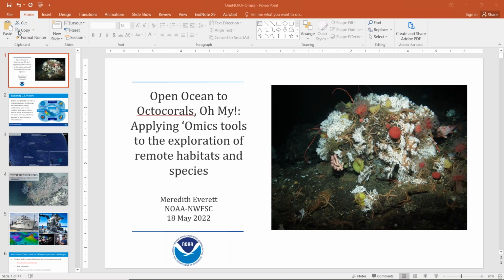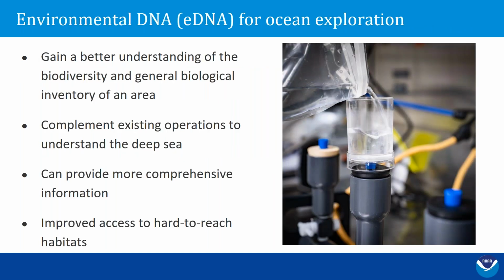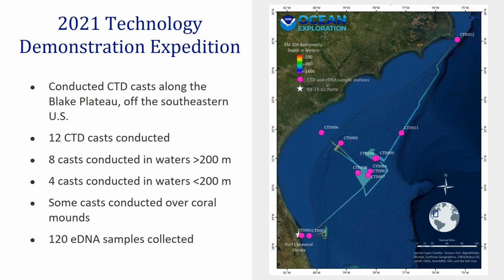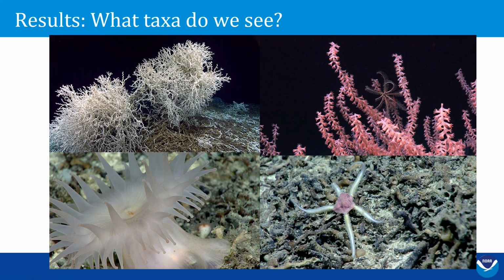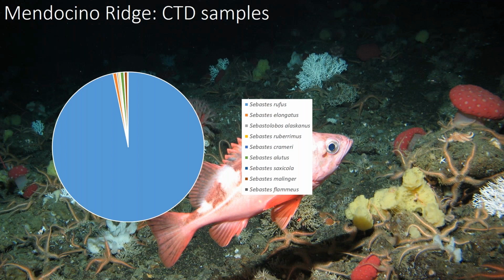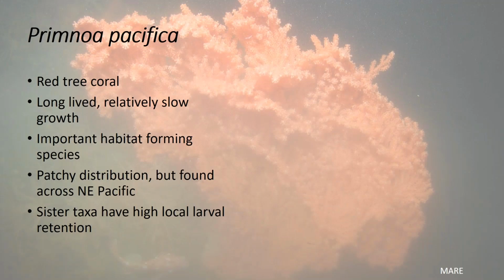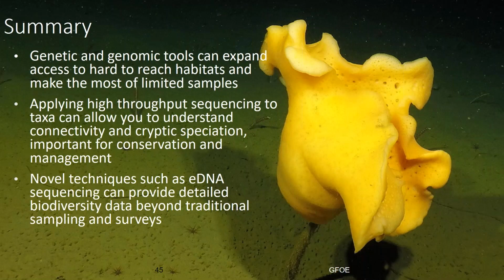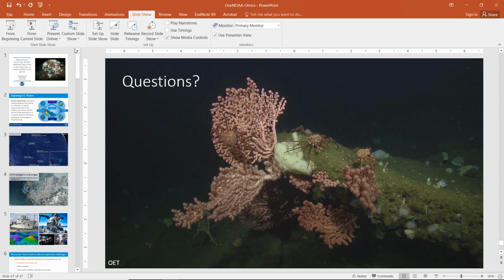NOAA 'Omics Seminar Series (May 18, 2022): ‘Omics for exploration of remote habitats and species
This seminar is part of the NOAA 'Omics Seminar Series, which takes place on the third Wednesday of every month at 12pm ET / 9am PT. 'Omics describes a suite of cutting-edge tools used to analyze DNA, RNA, proteins, or metabolites.

Title: Open Ocean to Octocorals, Oh My!: Applying ‘Omics tools to the exploration of remote habitats and species

Presenter: Dr. Meredith Everett

Abstract: Deep-sea habitats remain challenging environments for exploration and quantitative surveys. Sampling is often limited and it is impossible to sample every individual in large, diverse communities. Environmental DNA (eDNA) studies provide a unique way to capture a snapshot of community biodiversity in these remote habitats. Across multiple surveys and ocean basins, we have begun to apply eDNA metabarcoding to further understand biodiversity, especially deep-sea coral biodiversity, in the deep sea. eDNA samples have been collected on remote Pacific seamounts, in Essential Fish Habitat zones on the U.S. West Coast, and as part of exploration efforts on the NOAA Ship Okeanos Explorer on the Blake Plateau. These samples have been sequenced with markers for octocorals, fish, and 18s eukaryotic markers to characterize biodiversity in the water column. By comparing these sequences to comprehensive reference libraries of known species, we can detect a wide range of species in diverse communities, as well as detecting additional species not yet present in our voucher collections. Research going forward can be used to determine areas where additional species voucher collections and sequencing are needed in the future. Additional ‘omics tools, such as RAD sequencing, can help us better understand the taxonomy and connectivity of individual deep-sea species detected in these habitats including octocorals. Most octocorals lack comprehensive reference genomes, but by using reduced-representation libraries and high throughput sequencing, we can develop hundreds to thousands of novel markers in previously unsequenced species, and apply these novel genomic tools to better understand the basic taxonomy and population connectivity of these critical species.